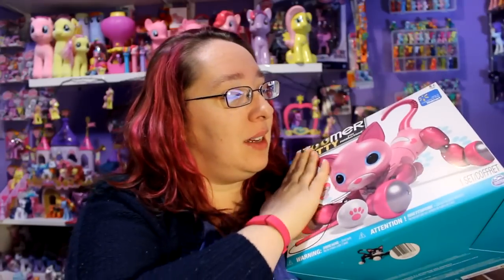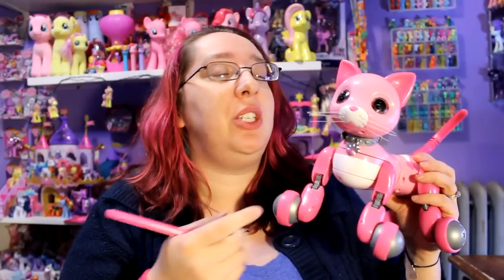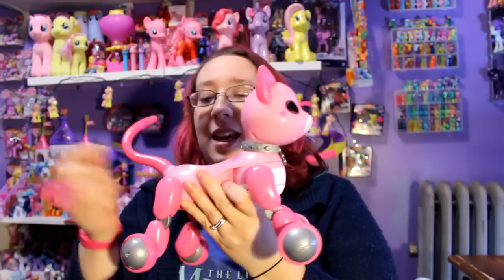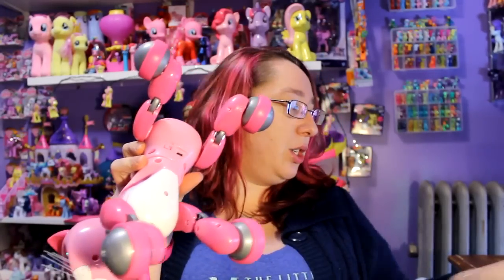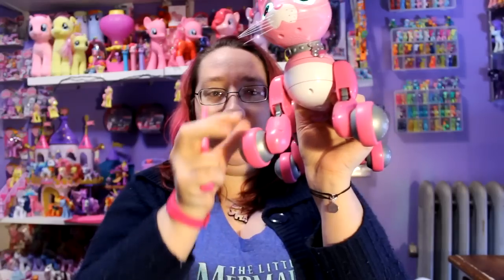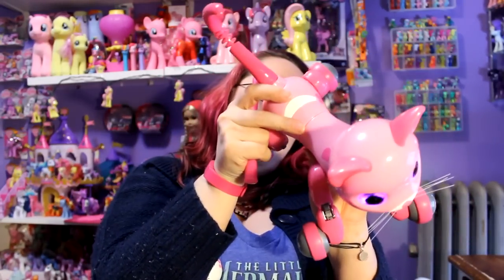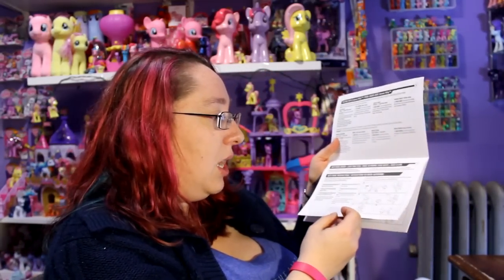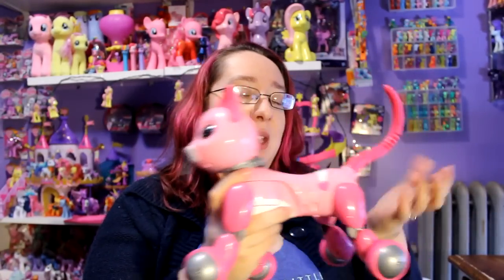Pink Zoomer Kitty Walmart Exclusive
I have had my eyes on this for a long time, I put the Zoomer Kitty on layaway back in September and I have finally taken her off!! Shes pink! and only available at Walmart!

 ❤ About Me  ❤
❤ Follow Me ❤
 ❤ Fan Mail  ❤
TheCrazyPonyLady
54 Cherry St
Spencer, MA
01562 USA